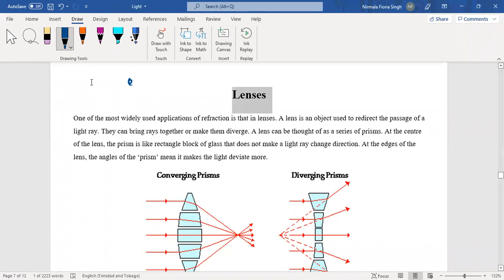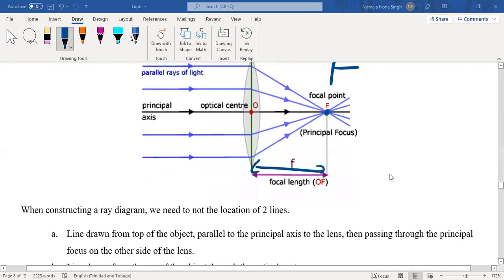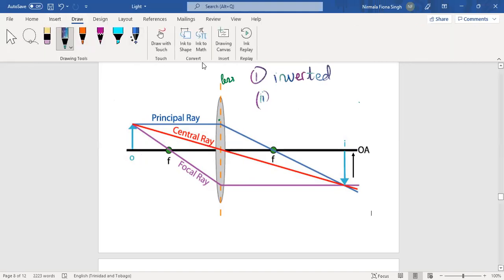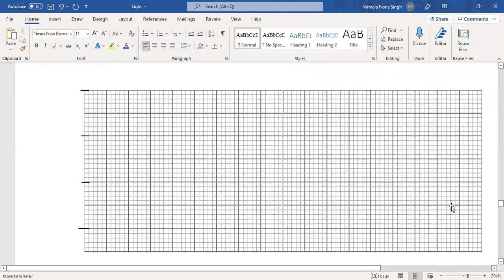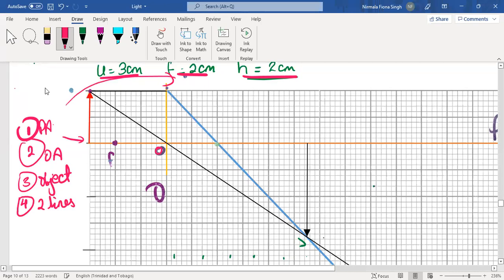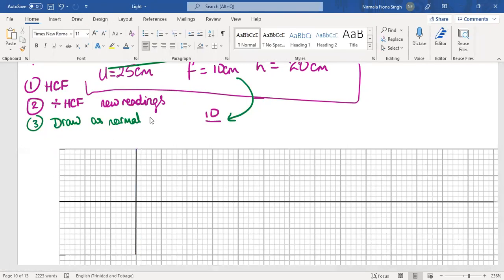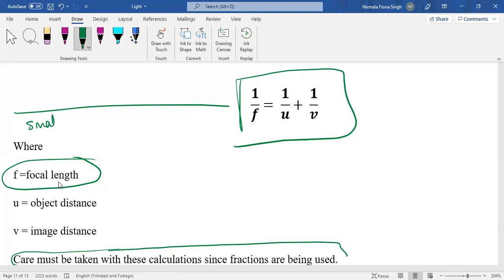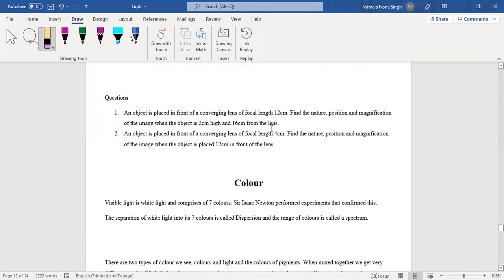Ray Diagrams and Lens Equation